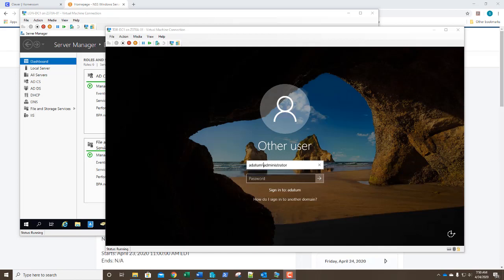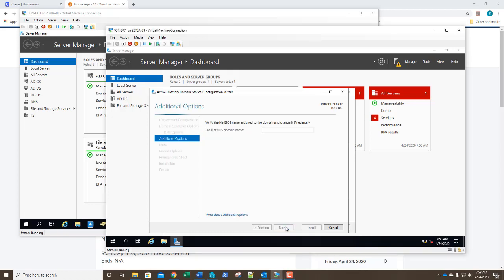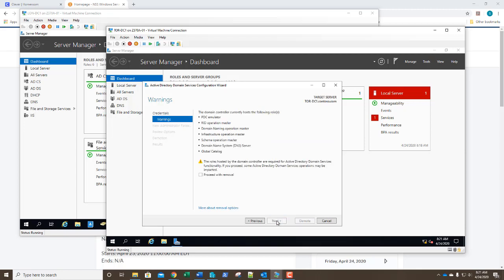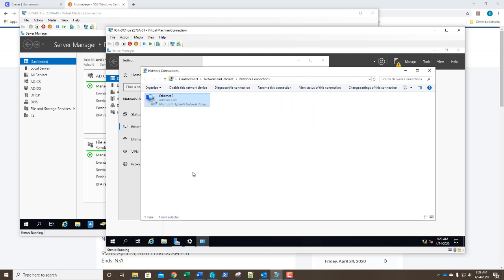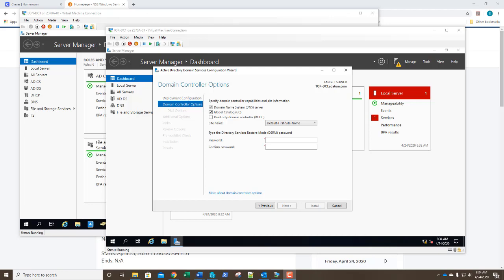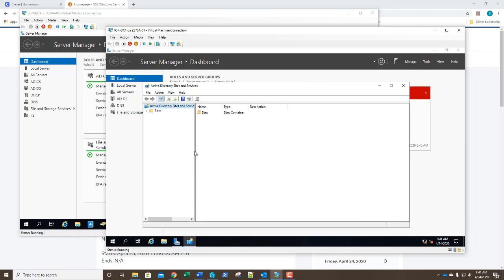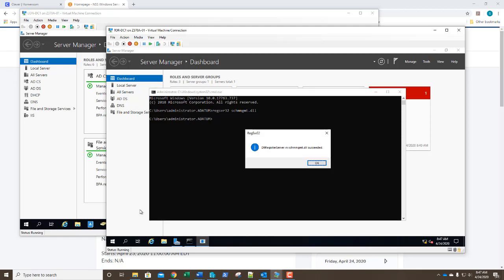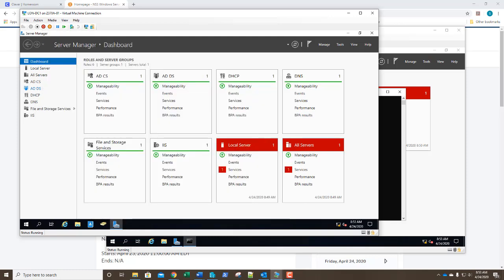70-742 Lab 1, Installing and Configuring Domain Controllers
THIS LAB CONTAINS THE FOLLOWING EXERCISES AND ACTIVITIES: Installing a New Forest, Demoting a Domain Controller, Adding a Domain Controller to an Existing Domain, Moving Operations Masters, Seizing Operations Masters